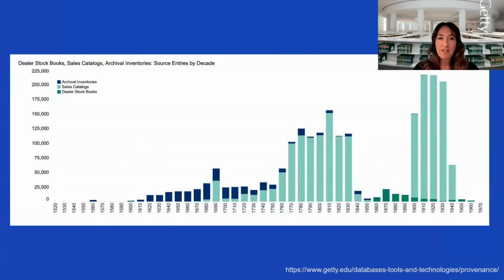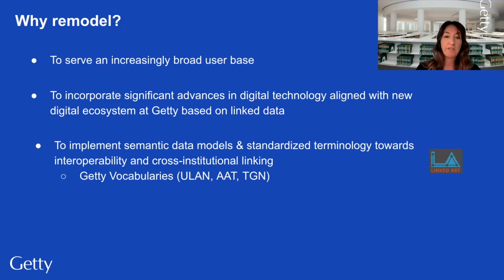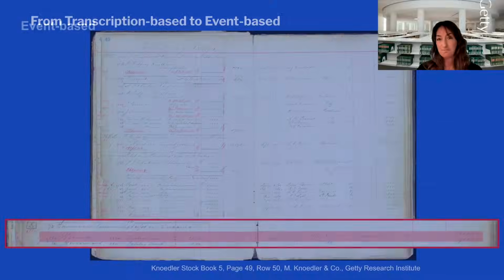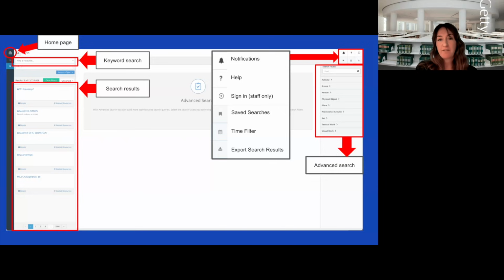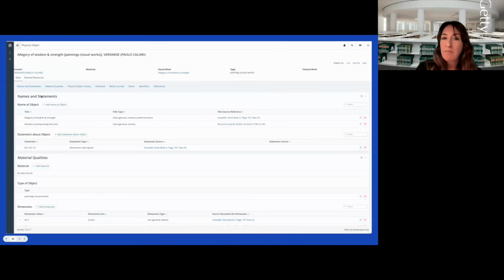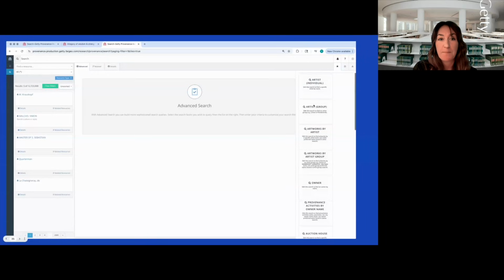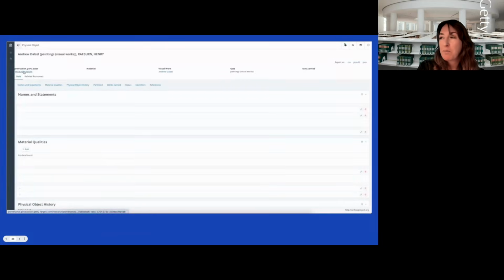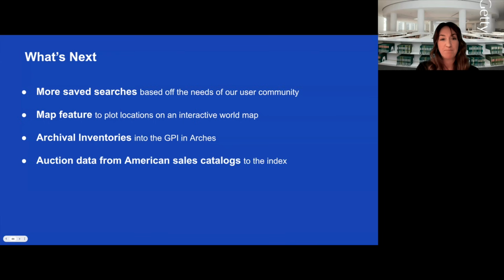Virtual Lunchtime Workshop: Getty Provenance Index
Digital Art History Lead Librarian Samantha Deutch is joined by Sandra van Ginhoven, Head of the Getty Provenance Index at the Getty Research Institute for a virtual lunchtime workshop. Participants will learn how scholars can utilize the Getty Provenance Index®, which provides open access to millions of art historical resources, from dealer stock books to sales catalogs. Archival inventories will soon be added to the platform, enhancing its rich information on the ownership and market histories of works of art.